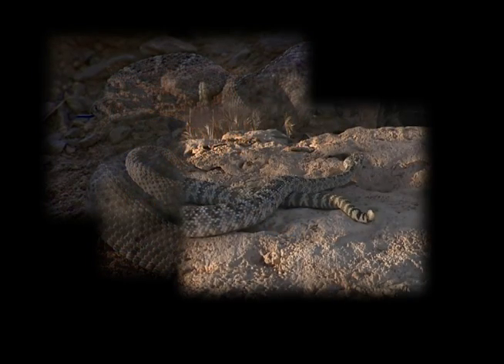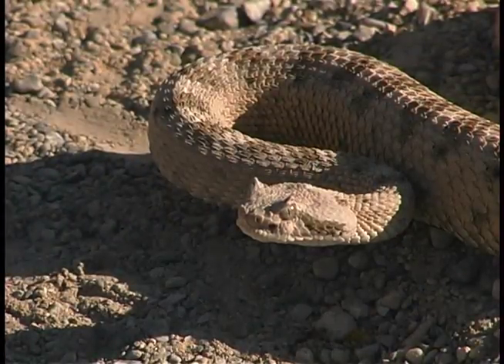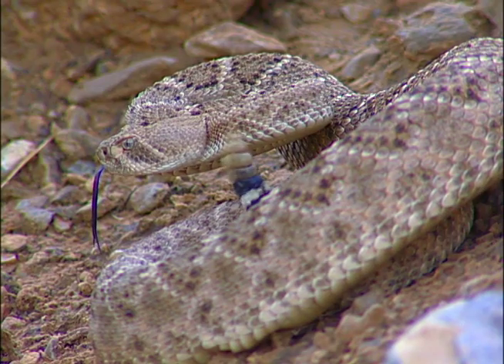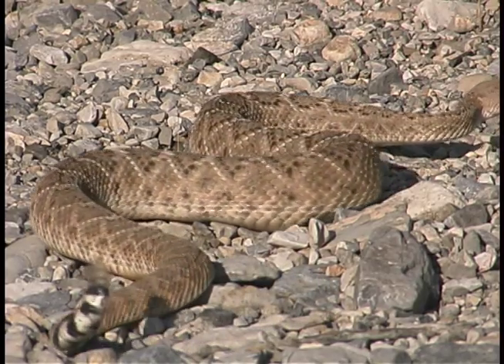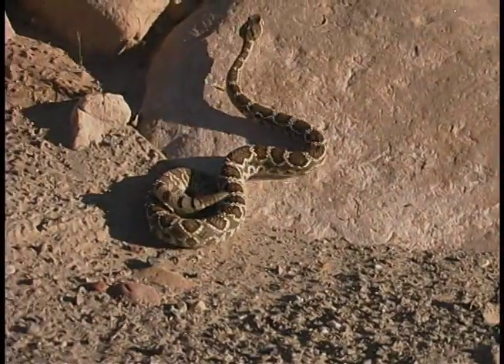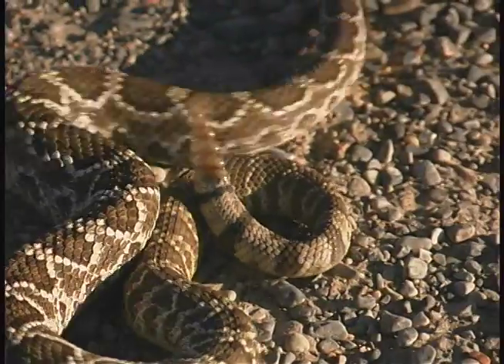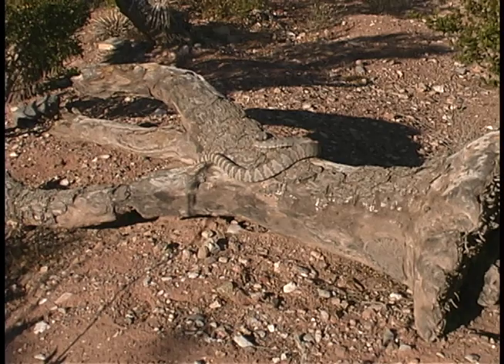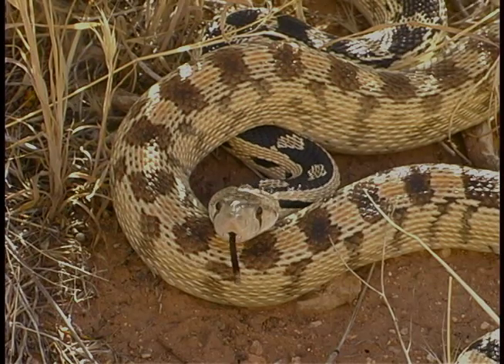Identifying Clark County Rattlesnakes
There are 5 species of rattlesnakes that call Clark County, Nevada their home. If you are bitten by one you can affect a more effective treatment if you know which species bit you.